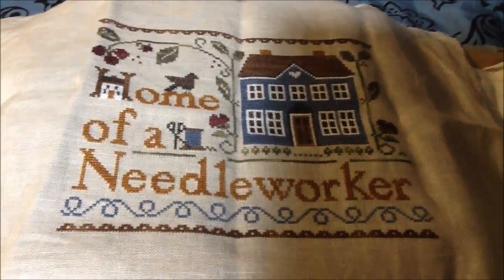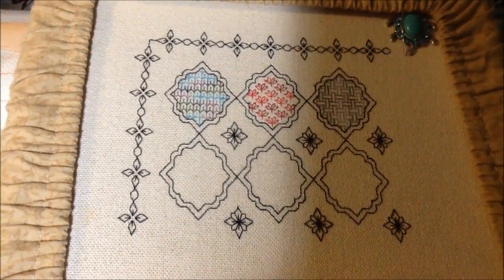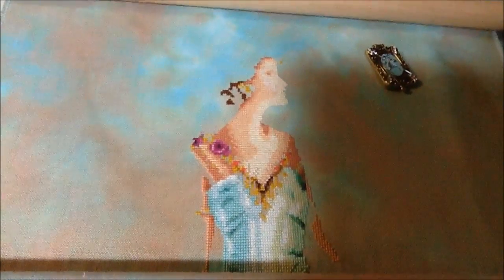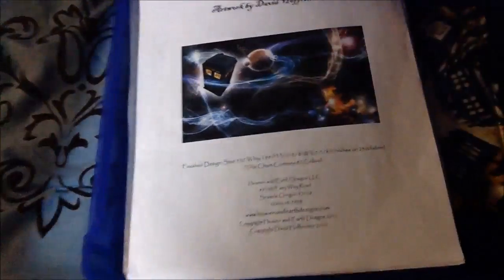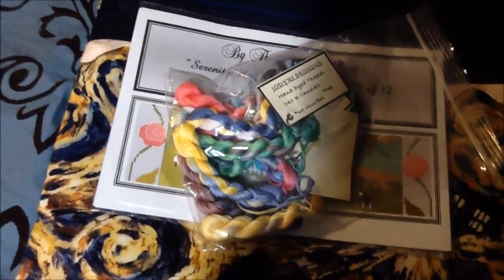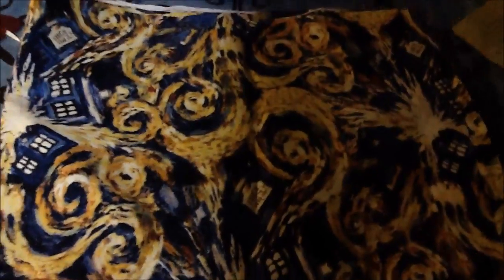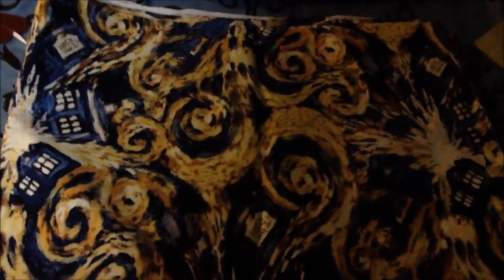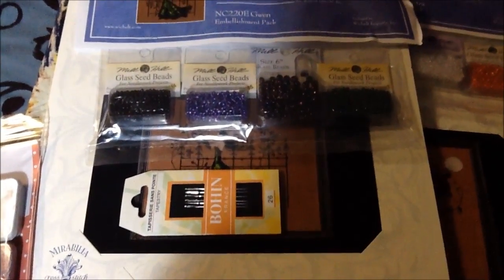Cross Stitch Video #15 "September Update"